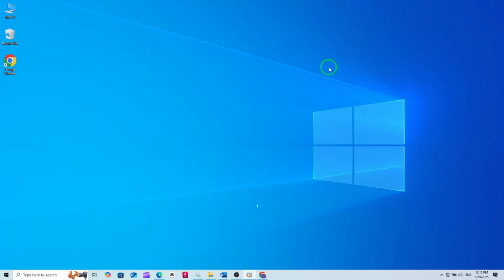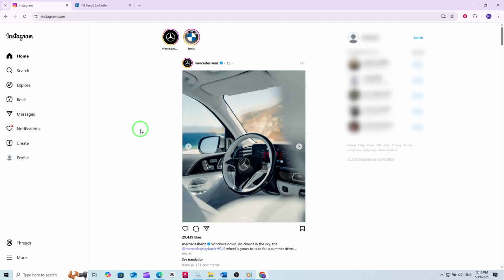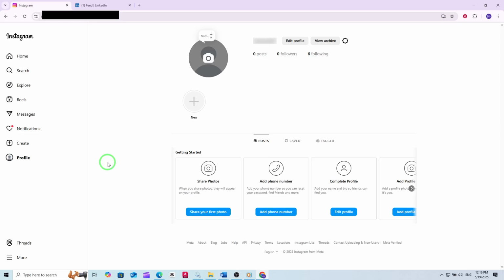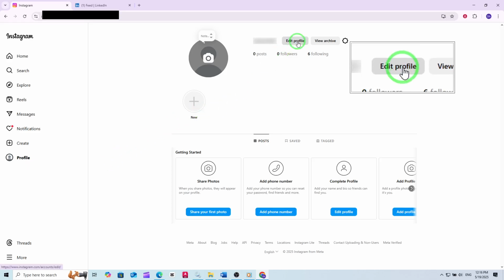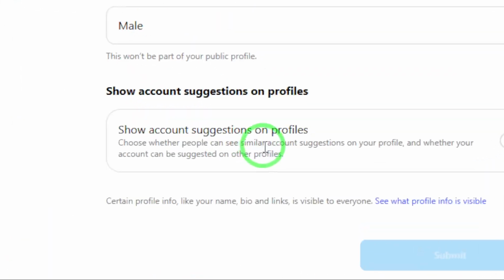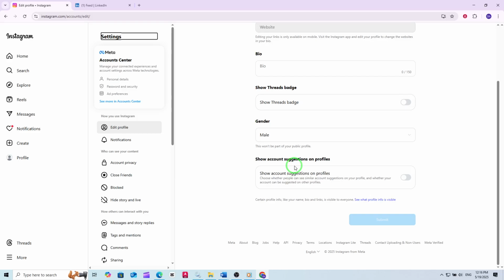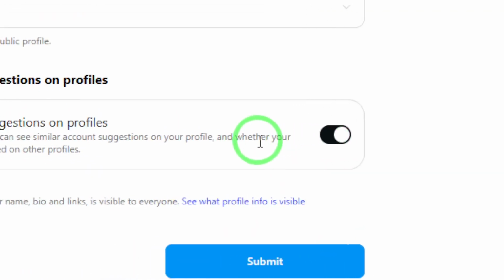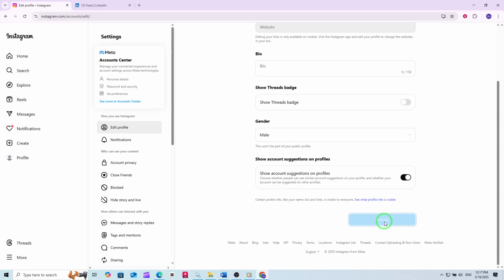How To Show Account Suggestions On Profiles On Instagram On PC (New Update)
Learn how to show account suggestions on profiles on Instagram using your PC with the latest update. This video will guide you step-by-step so you can easily enable this feature from your browser for a more connected Instagram experience.

Follow these steps:

1. Open Instagram from your browser

2. From the left side menu, click on Profile icon

3. Then Edit profile

4. Enable Show account suggestions on profiles

Timeline:
00:00 Start
00:12 How to do it
01:05 End